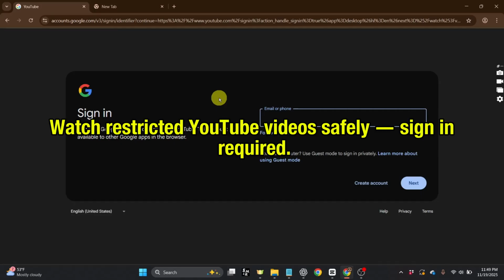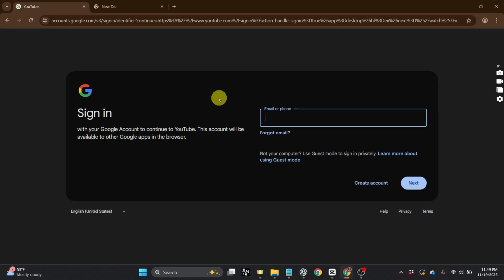How to Watch Age-Restricted YouTube Videos on Chrome Safely – Step by Step!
Welcome to this DelftStack tutorial video! In this guide, you'll learn the safest methods to watch restricted YouTube videos on Google Chrome while keeping your account secure.

🔹 What You'll Learn in This Video:
✅ How to safely sign in with a Google account that meets age requirements
✅ Why common bypass methods no longer work for restricted videos
✅ How to play age-restricted videos without compromising account security
✅ A simple workaround to watch videos without signing in immediately

📌 Timestamps:
⏱ 00:00 – Welcome to this DelftStack tutorial video
⏱ 00:03 – Learn how to watch restricted YouTube videos safely
⏱ 00:08 – Why most bypass methods no longer work
⏱ 00:18 – Sign in with a Google account to meet age requirements
⏱ 00:24 – Ensures videos play correctly and securely
⏱ 00:30 – Another way to play restricted videos
⏱ 00:34 – Go to the video without signing in
⏱ 00:45 – Leave it a few seconds and the video plays automatically
⏱ 00:55 – Thanks for watching and check the next DelftStack tutorial

Age-restricted YouTube content requires proper verification. This tutorial ensures you can watch videos safely on Chrome without risking account security.